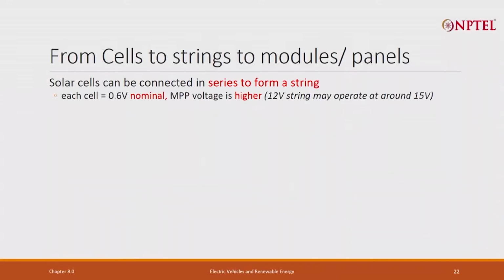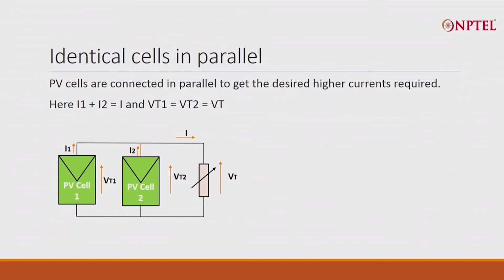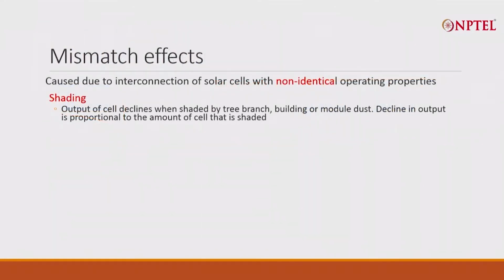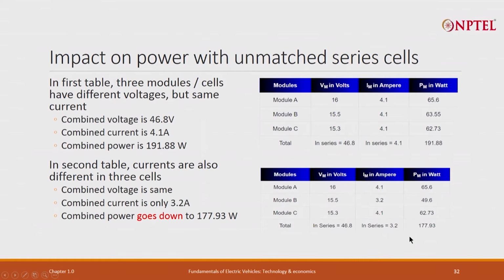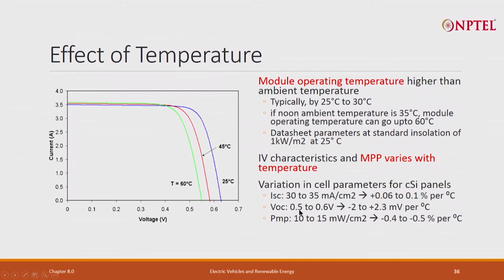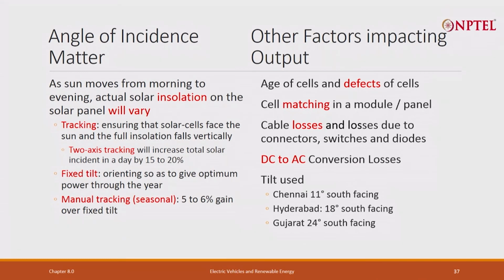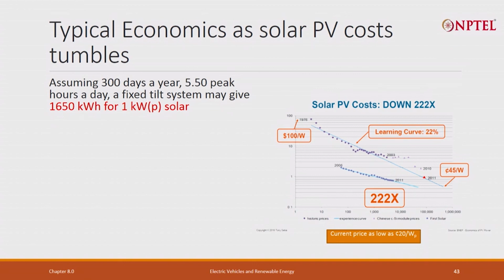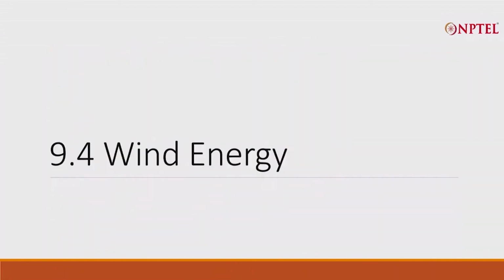Solar Cells to Modules